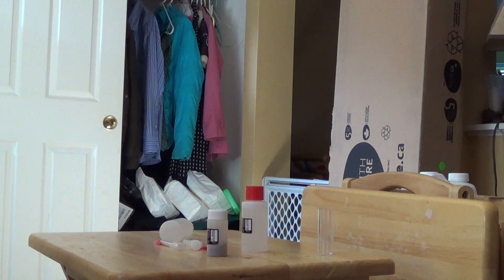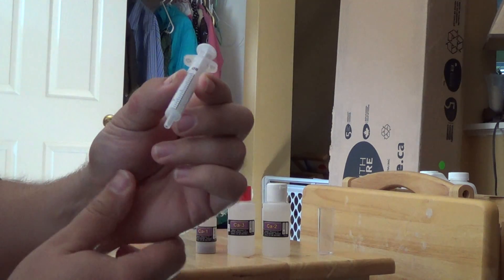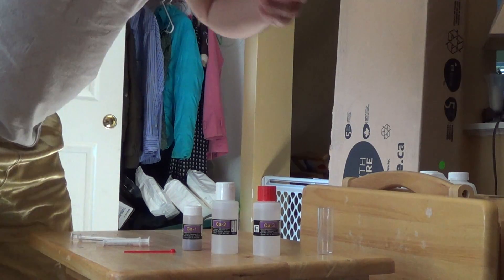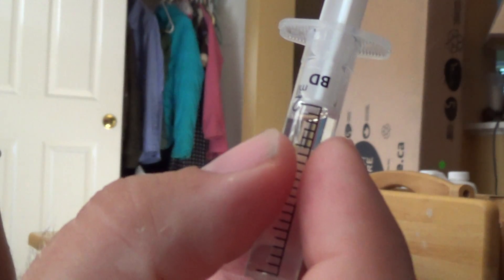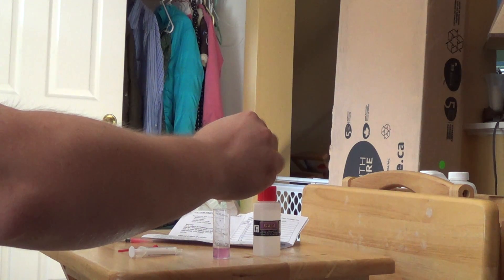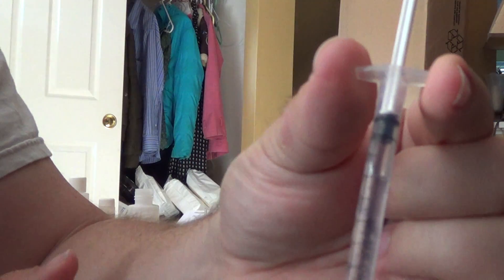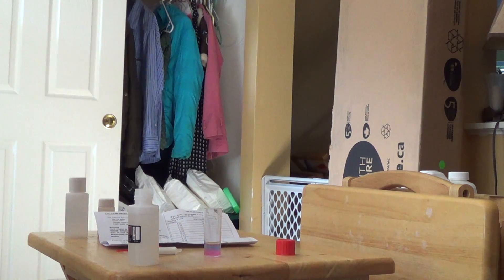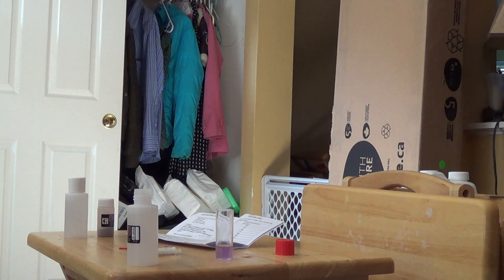How To - Saltwater Test Kit (Salifert)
A Video On How To Do The Salifert Calcium Test Kit.